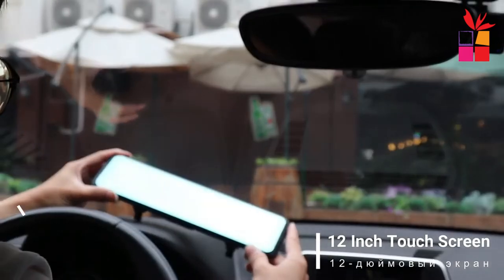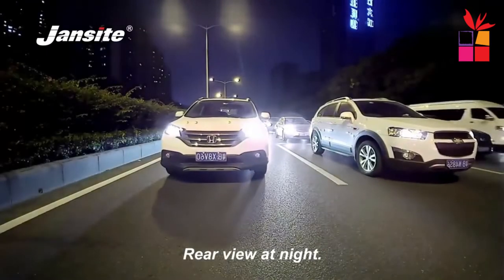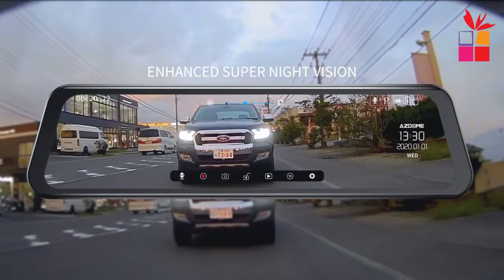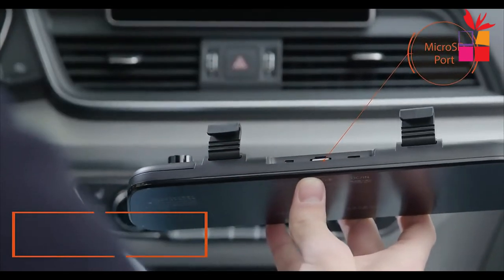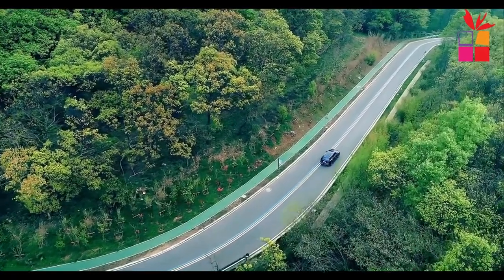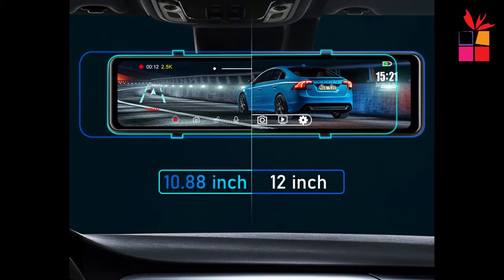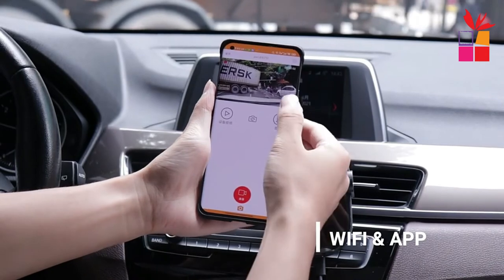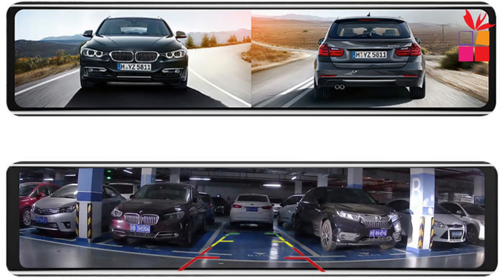Top 5 Best Mirror Dash Cam For Cars under $100 In 2022 | Super Night Vision Dash Camera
in this video I will show you Top 5 Best Mirror Dash Cam For Cars under $100 In 2022.
0:00 Intro
0:40| 5. Jansite Rearview mirror Dash Cam

1:31| 4. Azdome 11.8" RearView Dash Camera

2:58| 3. 70mai Full Screen Dash Cam

4:11| 2. Jansite 10.88" Touch Screen Dash Cam

5:12| 1. OBDPEAK H6 12" Rear View Dash Cam

Jansite 10 inches 2.5K Car DVR Touch Screen Stream Media Dual Lens Video Recorder Rearview mirror Dash cam. AZDOME 11.8 inch Car Mirror DVR GPS 1296P+1080P Dual Cams. 9.35 Inch Full Screen 70mai Rearview Dash Cam. Jansite 10.88 Inch Car DVR 2.5K Touch Screen Front camera. OBDPEAK H6 12" Car DVR 4K 3840/2160P Dash Cam.